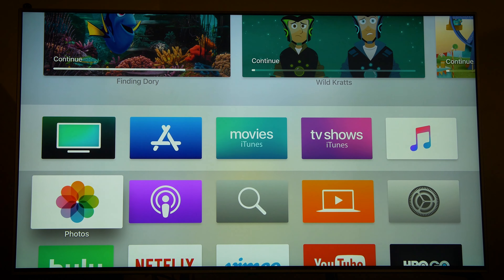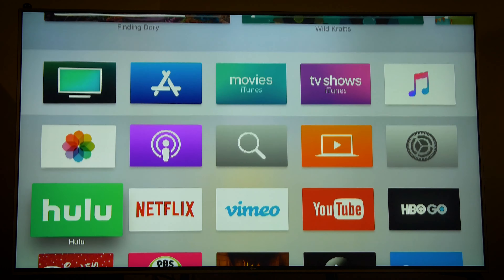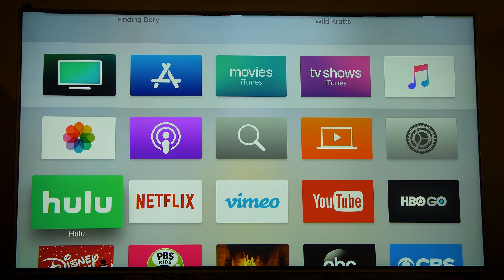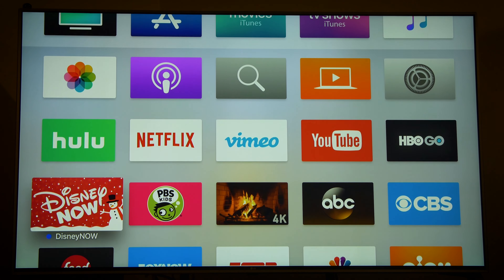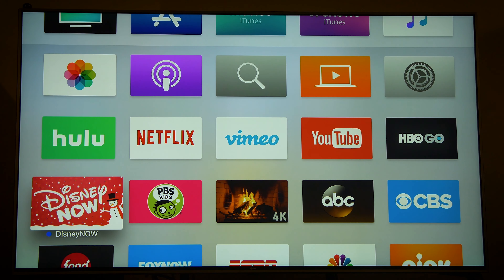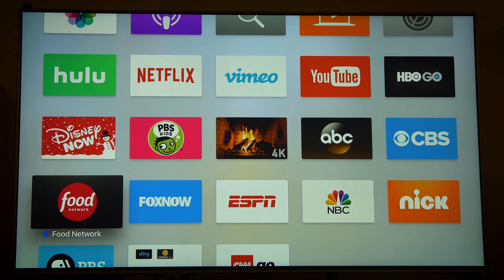Apple TV 4K Moving and Deleting Apps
In this Apple TV 4K video, we show you how to move apps, delete apps and put apps into folders.

Products we discussed in this video (or supporting products):

TotalMount Apple TV Mount - Compatible with all Apple TVs including Apple TV 4K:

Apple TV Siri Remote:

Updated SofaBaton U1 Universal Remote Control with Smartphone App Simple All in One Remote for Apple TV, Roku, Nvidia Shield, Samsung, Vizio, LG, Panasonic, Smart TVs Streaming Players Blu-ray DVD A/V:

StreamerTails Apple TV Remote Case - Protective Cover with New, Never Before Available Patented Tail Design - for Apple TV 4K, 4th Generation, Siri Remote - Never Lose Your Remote Again - OG White:

4K HDMI Cable 10ft - Capshi High Speed 18Gbps HDMI 2.0 Cable - HDCP 2.2-4K HDR, 3D, 2160P, 1080P, Ethernet - 28AWG Braided HDMI Cord - Audio Return Compatible TV, PC, Blu-ray Player, Apple TV:

SteelSeries Nimbus Bluetooth Mobile Gaming Controller - Iphone, iPad, Apple TV - 40+ Hour Battery Life - Mfi Certified - Supports Fortnite Mobile: